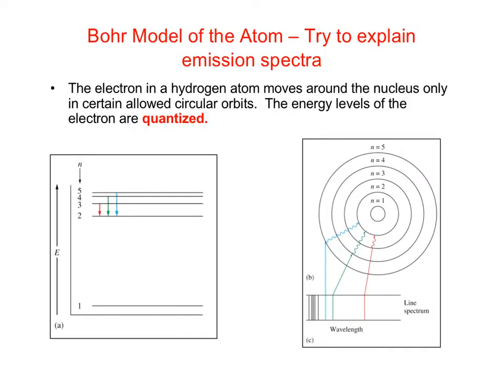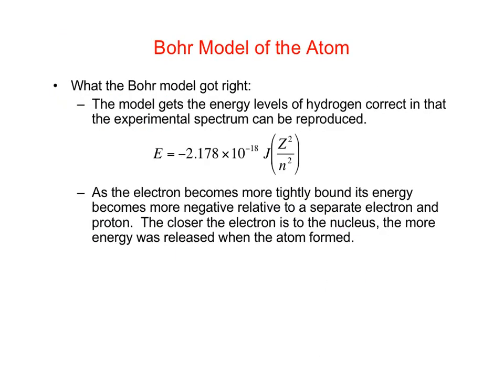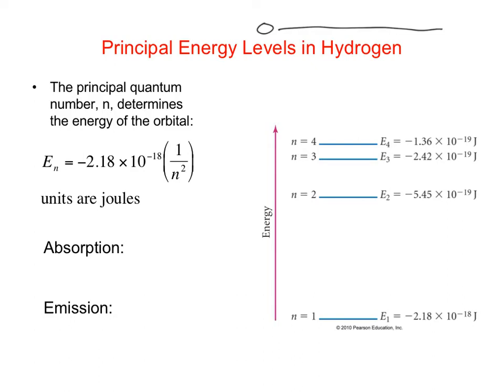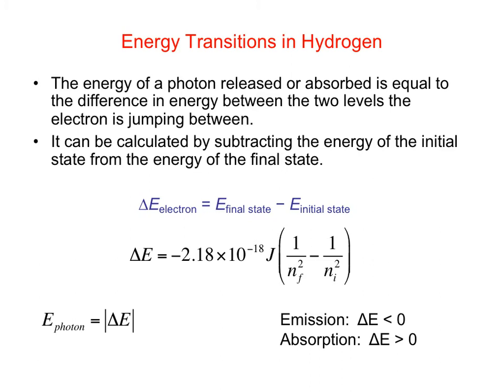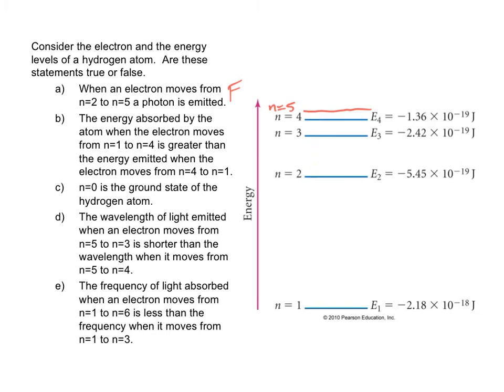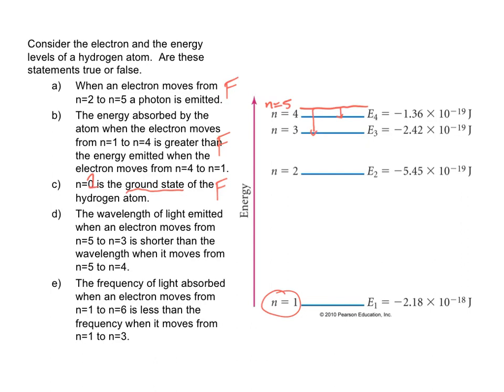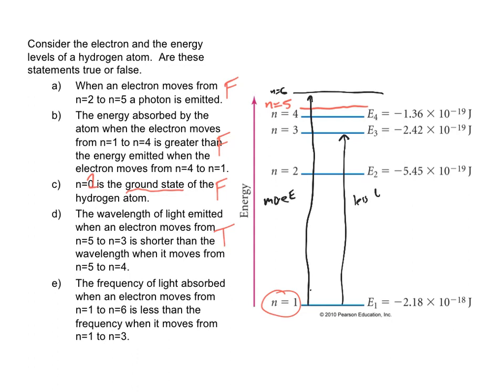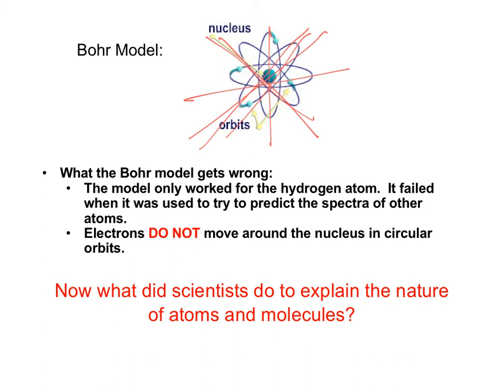The Bohr Model